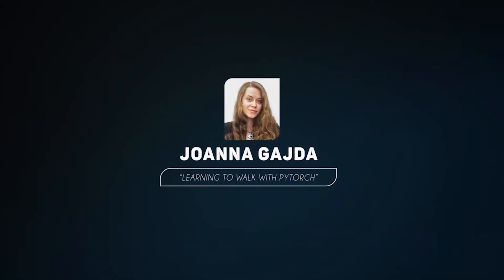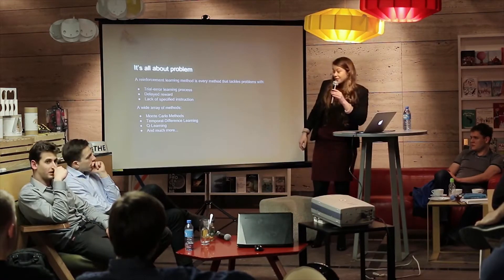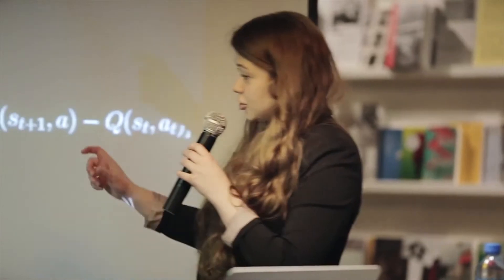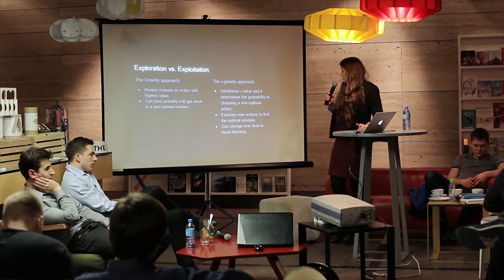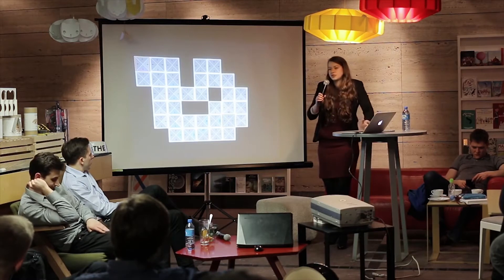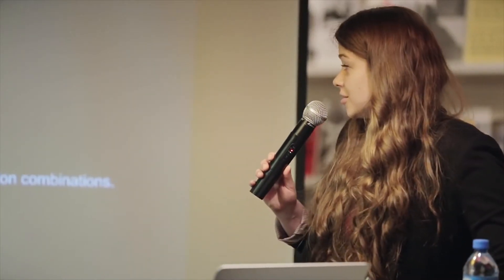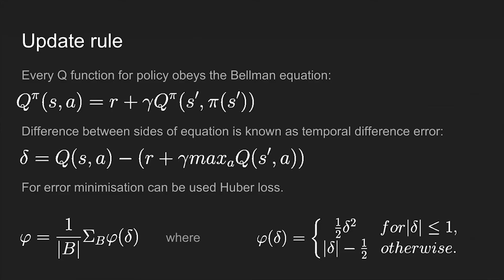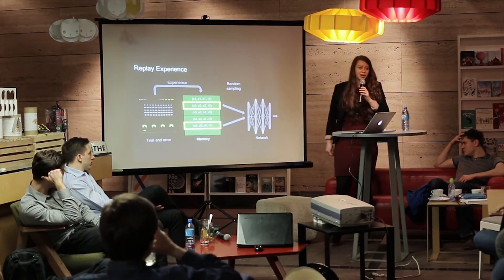"Learning to walk with PyTorch" - Joanna Gajda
In recent years, reinforcement learning has been making big waves in machine learning world. Performance in tasks involving planning have reached a point where human intervention is no longer necessary.
The goal of the talk is to present intuition behind reinforcement learning with practical application of algorithms for modeling motor control of muscles. The talk includes a short tutorial on PyTorch framework.